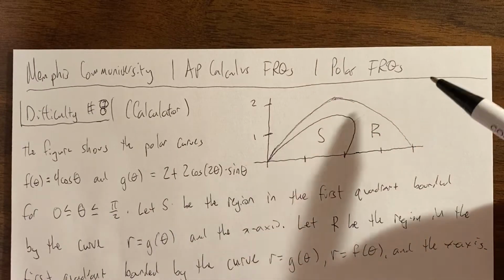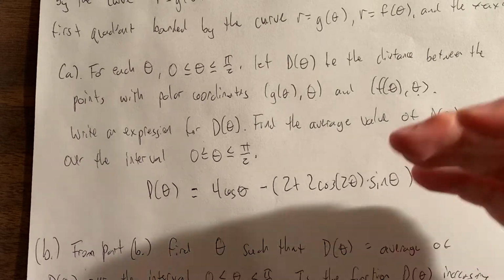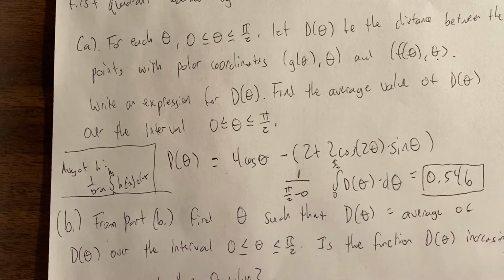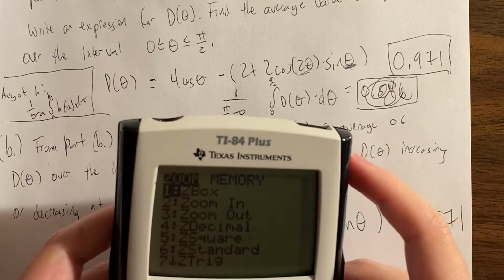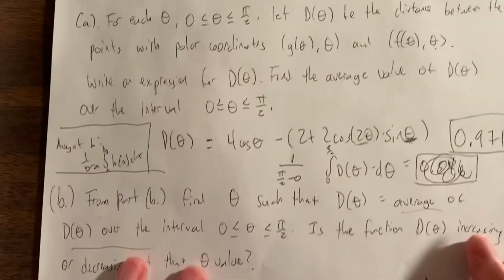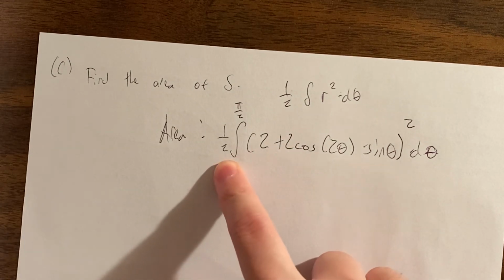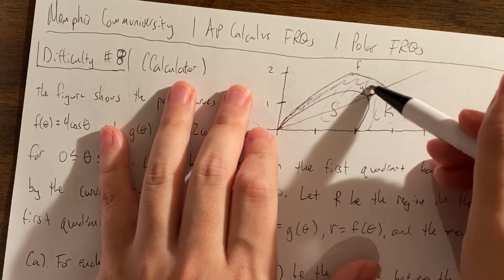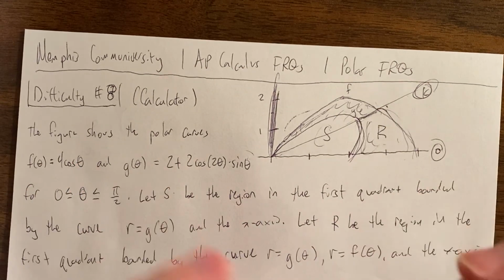AP Calculus Free Response Questions Practice: Polar FRQs Difficulty #8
Here is Memphis Communiversity's video practicing a difficulty #8 level Polar Free Response Question of the AP Calculus Exam.  The questions, while based on past AP FRQs, are original.  Here the given were two polar curves. First question involved find the average value of the distance of one of the polar curves.  Then we found the angle at which the distance was equal to this average value, and further found whether the distance was increasing or decreasing at this angle.  Finally, we found a standard area for a polar curve and set up the equal area equation for polar curves